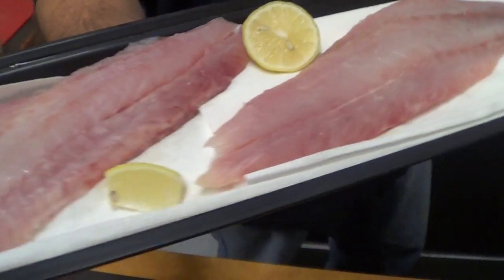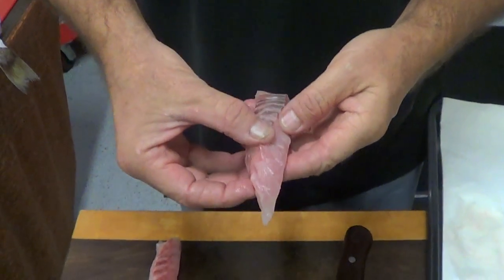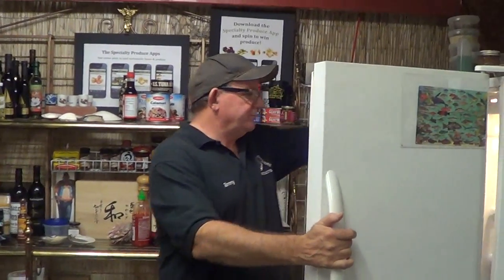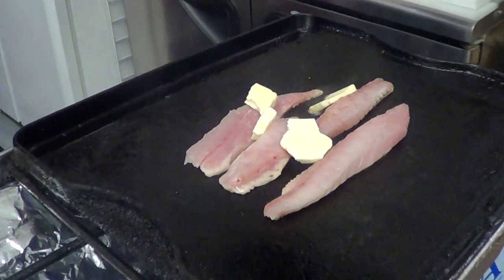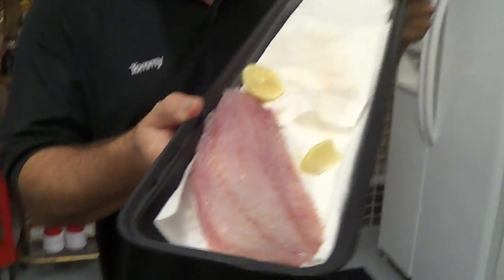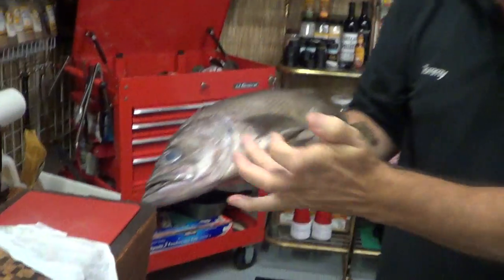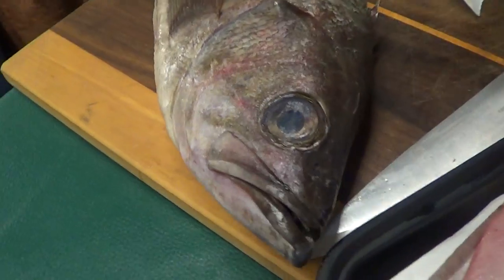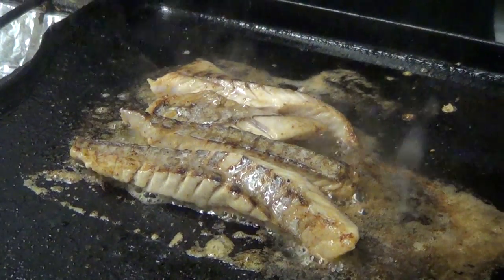FARMERS MARKET ROCKFISH. How to cook and what it is.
Pacific Northwest Rockfish, a great source of protein very good pricing.